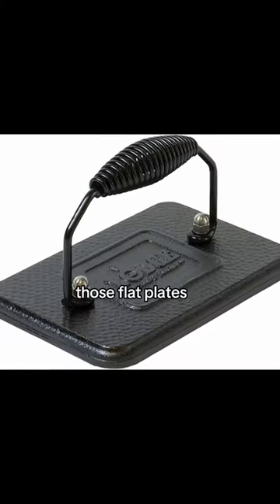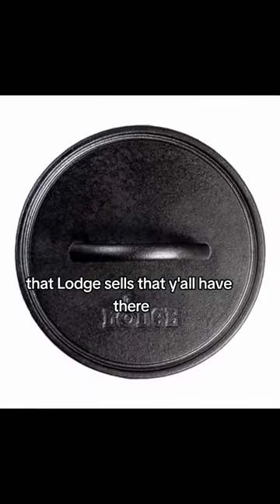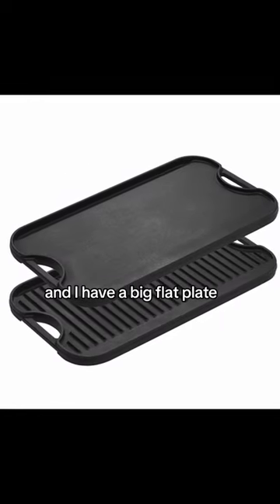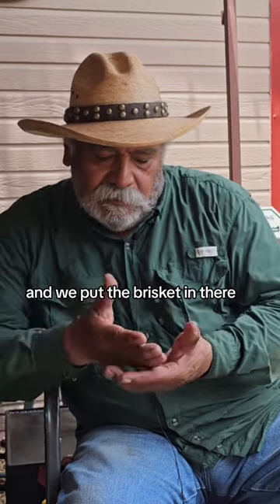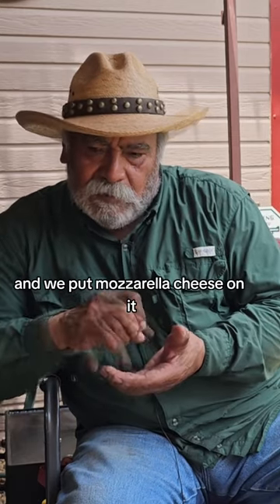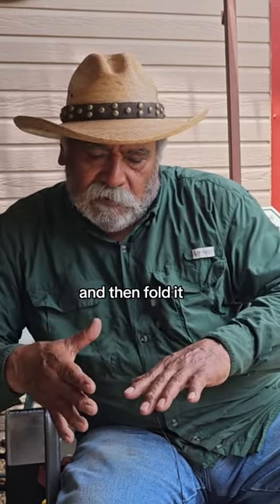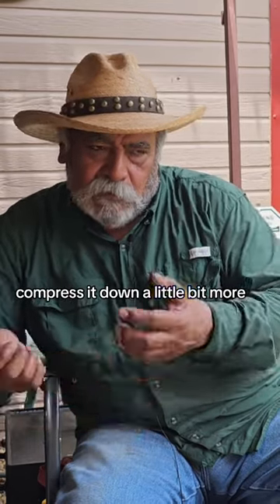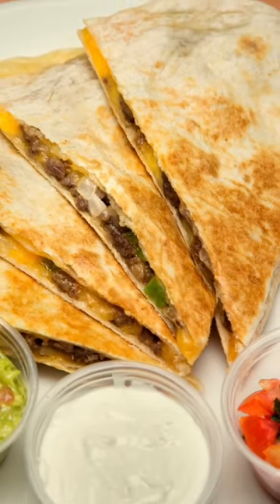Brisket Quesadillas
How to make brisket quesadillas outside on castiron, but award-winning chuckwagon cook Arthur Garcia!